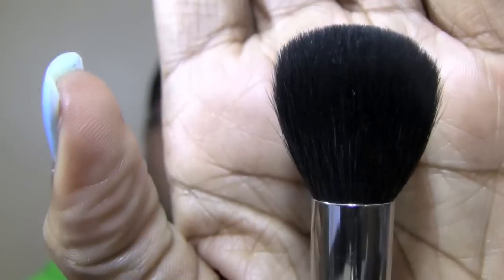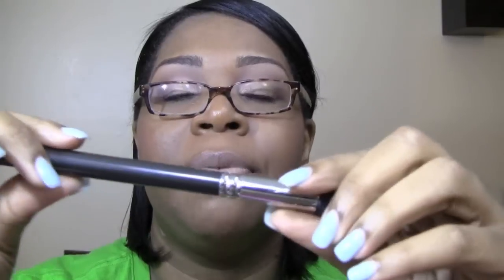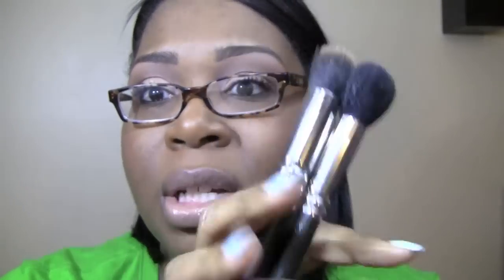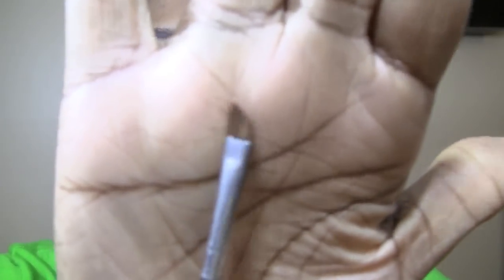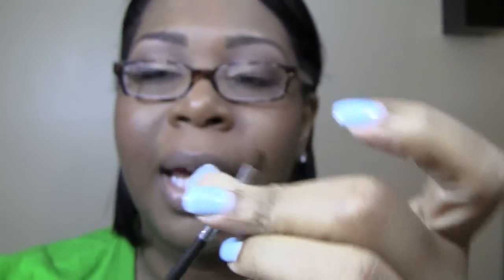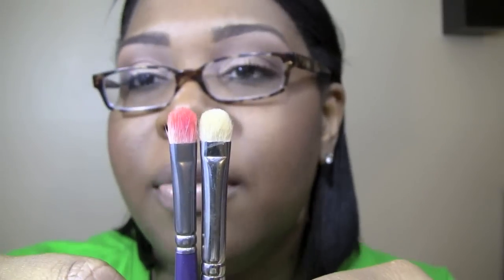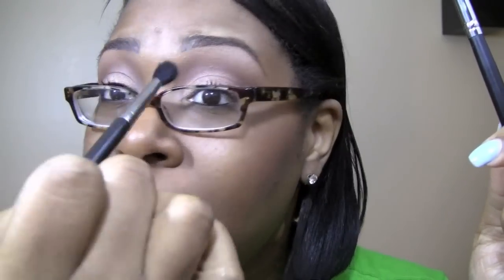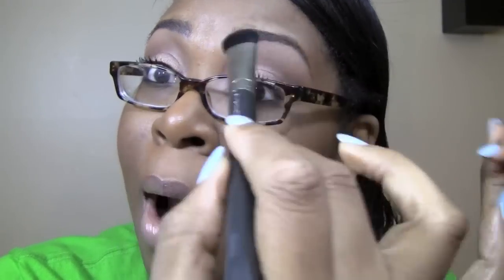My Favorite Makeup Brushes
Here is a quick video discussing my favorite makeup brushes